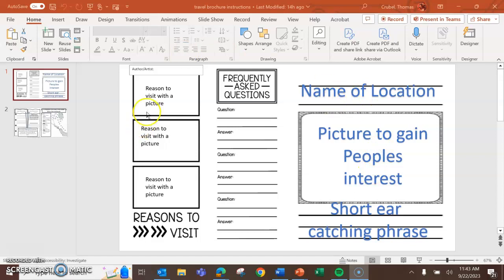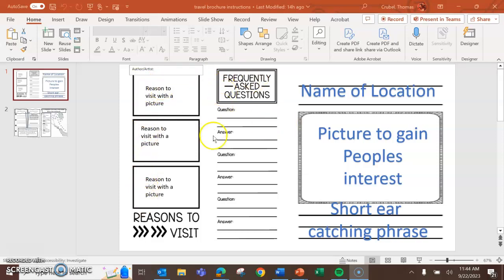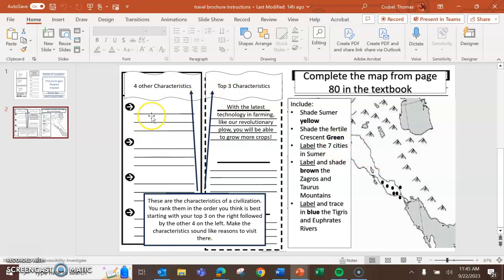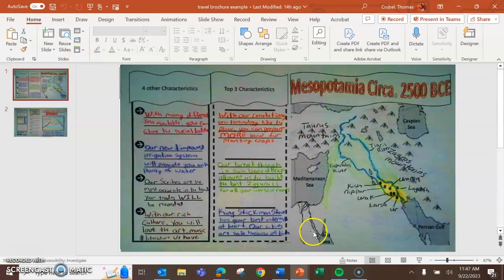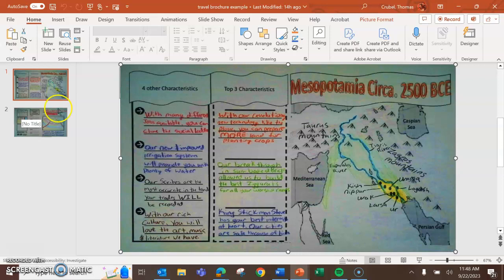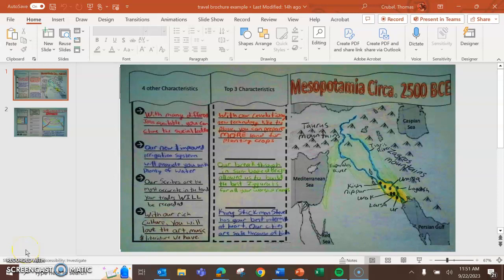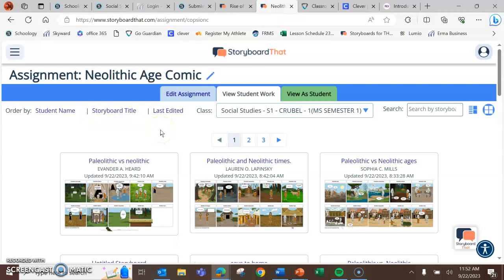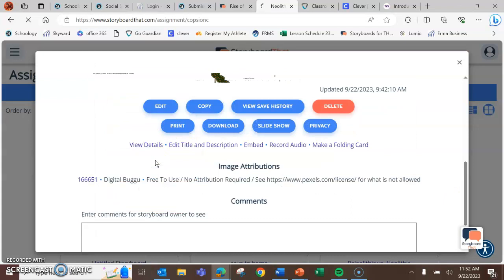Recording #26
Travel Brochure instructions